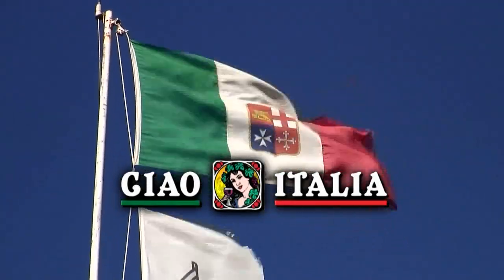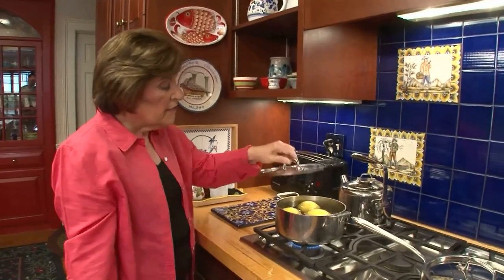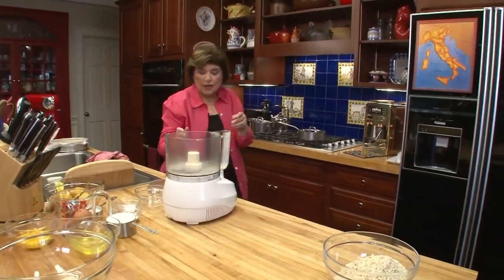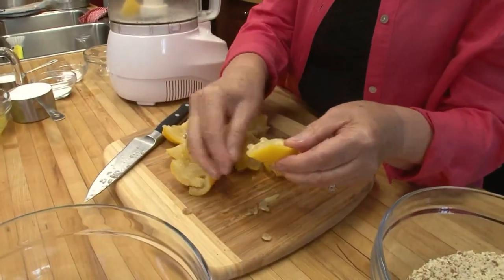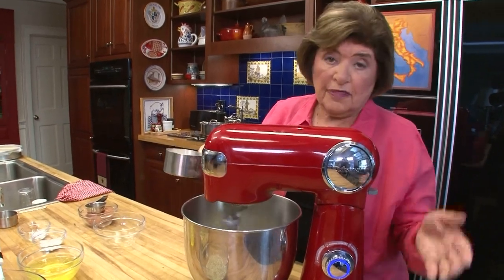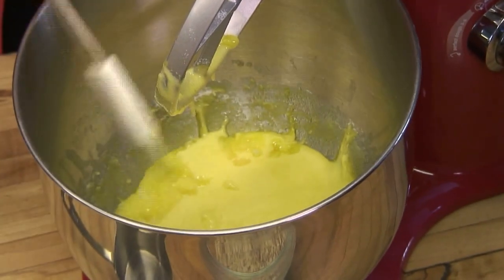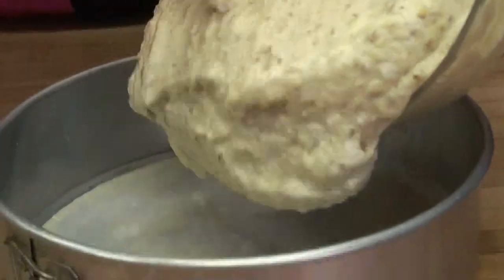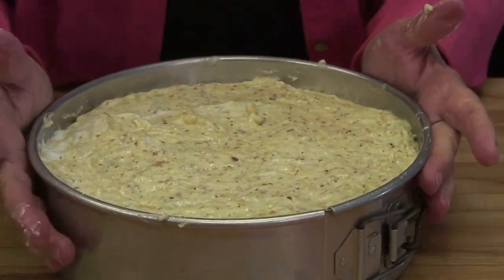Got Lemons? - Ciao Italia with Mary Ann Esposito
When life hands Mary Ann lemons, she doesn’t make lemonade, she makes a luxurious Sicilian Almond Lemon Cake instead, that comes from the heart and soul of Sicily; the home of fantastic citrus fruit, and Mary Ann’s ancestral home as well, in Caltanissetta. She tops her dessert creation with Candied Lemon Slices then drizzles it with a confectioners sugar glaze that sings of Sicily.